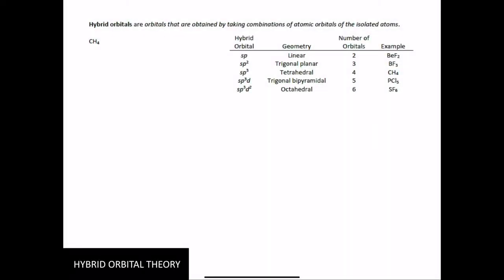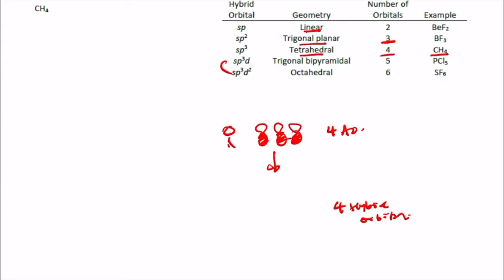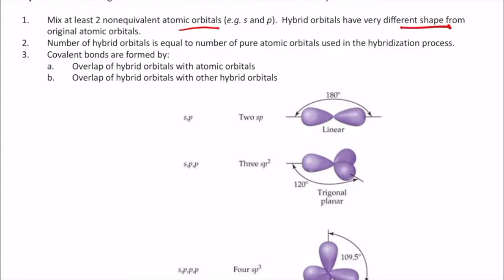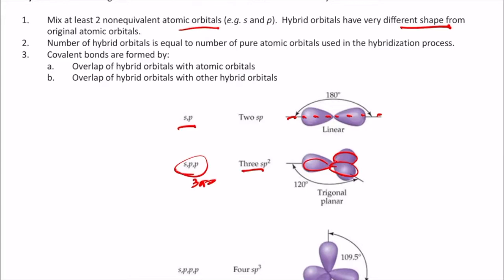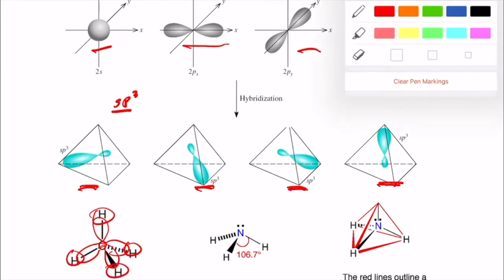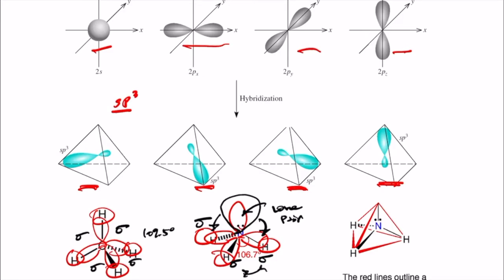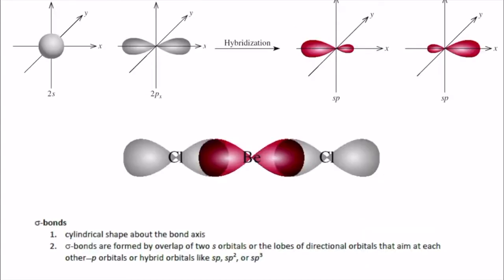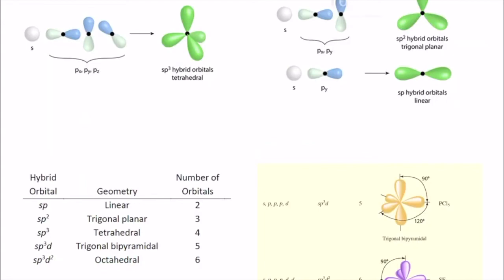January 19, 2021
CHEM1223 Review of Hybrid Orbital Theory